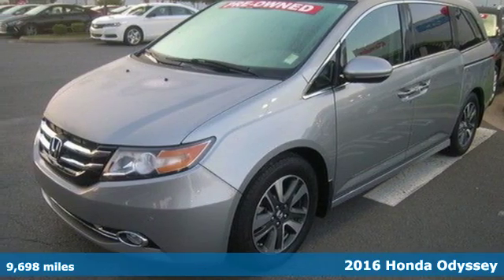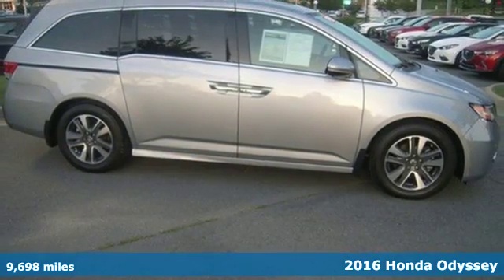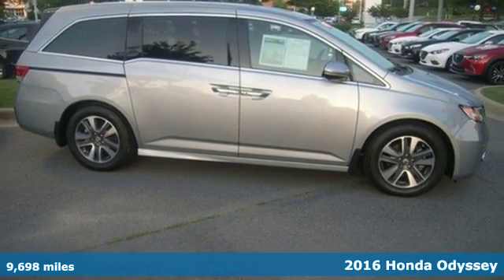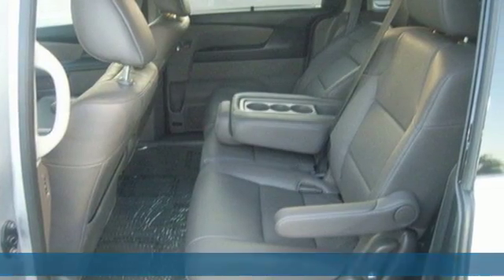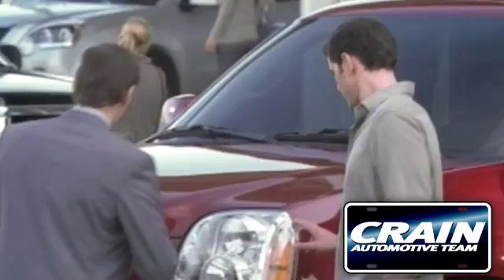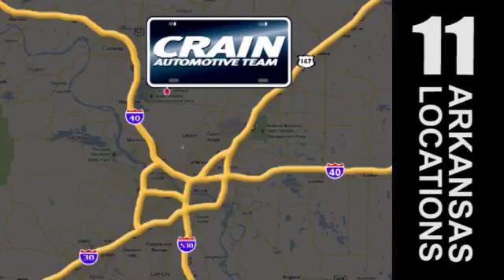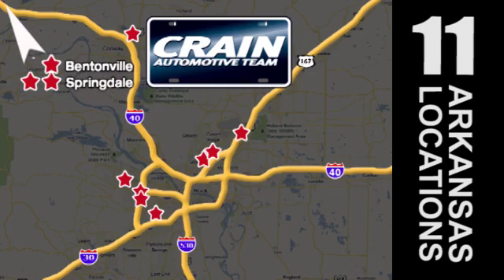Used 2016 Honda Odyssey Little Rock AR Bryant, AR 7HS4344B - SOLD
Year: 2016
Make: Honda
Model: Odyssey
Trim: Touring Elite
Engine: 3.5L V6 Cylinder Engine
Transmission: Automatic
Color: SILVER
Mileage: 9698
Stock #: 7HS4344B
VIN: 5FNRL5H95GB093110
Crain Hyundai of Little Rock is excited to offer this 2016 Honda Odyssey. Today's luxury vehicle is not just about opulence. It's about a perfect balance of performance, comfort and attention to detail. This 2016 Honda Odyssey is the perfect example of the modern luxury. Drive any city's streets like you've lived there all your life using the navigation system on this Honda Odyssey. Intricately stitched leather and ergonomic design seats are among the details in which test drivers say that Honda Odyssey is in a league of its own The Honda Odyssey Touring Elite does not disappoint, and even comes with an Entertainment Package that will impress even the most apprehensive buyer. You'll definitely want to check out this Honda. More information about the 2016 Honda Odyssey: The 2016 Odyssey stands out from the pack by offering an especially thoughtful, versatile interior layout and stylish design. The Odyssey's 3-mode second-row seat is also a standout in its class, able to fold, widen for passenger comfort or become narrower for easier access to the third row. The Odyssey remains one of the sportiest-driving minivans available -- especially with respect to handling. Feature-wise, the Odyssey is the first minivan to offer an all-digital entertainment system with a high-resolution HDMI input to keep it compatible with modern electronics. For safety, Honda also claims to offer the most LATCH child seat positions of any vehicle -- a total of five to easily allow four child seats of any design. The Odyssey has earned an Insurance Institute for Highway Safety Top Safety Pick+, the highest honor ever bestowed upon a minivan. Strengths of this model include Bold styling details, innovative cargo storage, living-room-on-wheels comfort and versatility, smooth, refined ride, responsive handling, and top safety pick Every new and pre-owned vehicle is backed by the Crain Commitment, including our 100% low price guarantee, a 100 hour love it or leave it exchange policy, and a 100 year 100,000 mile warranty. The Crain Team's Got 'Em!

Address:
11701 Colonel Glenn Rd